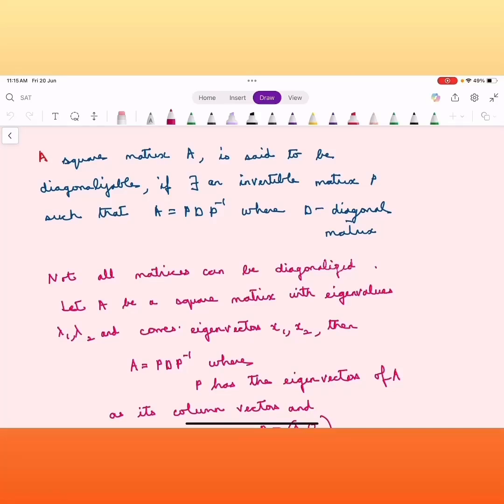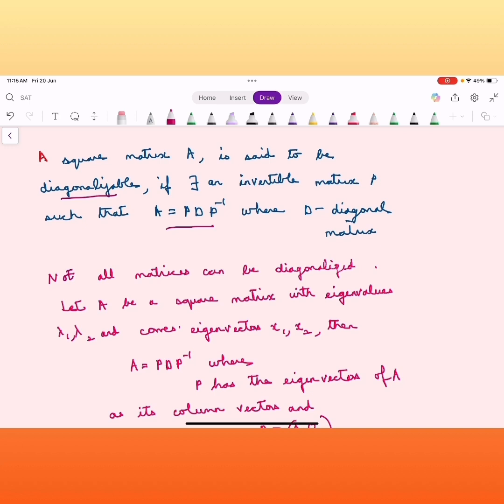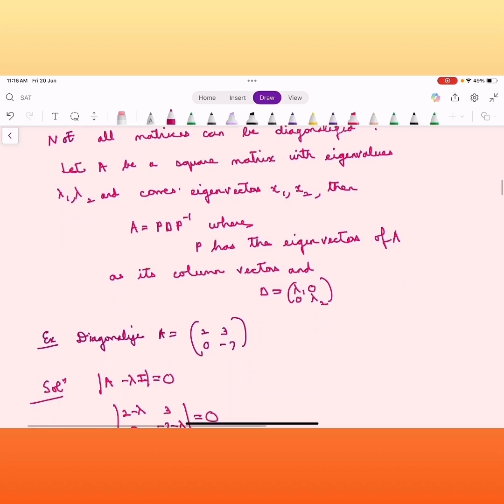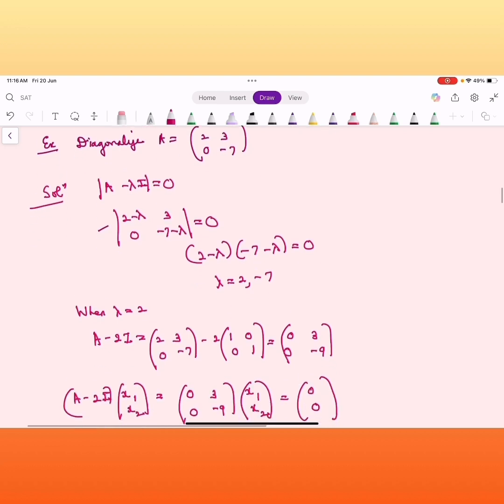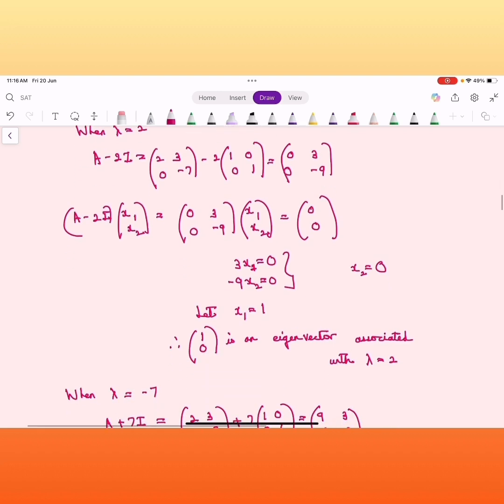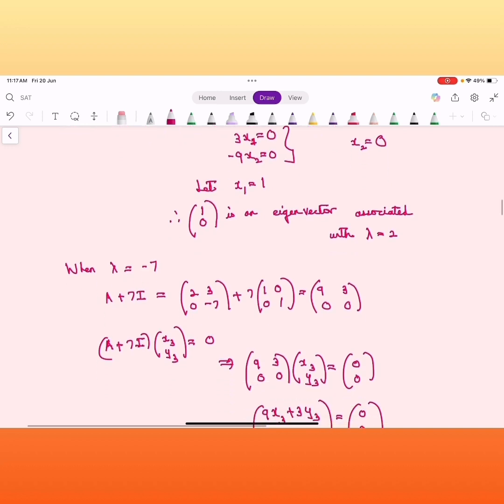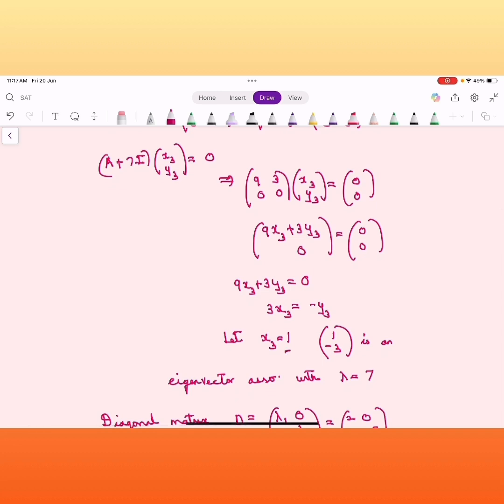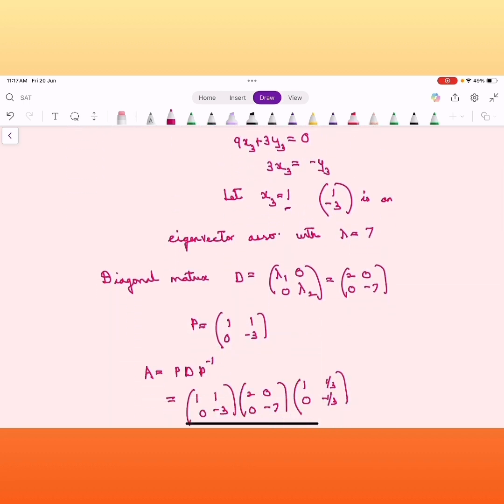Diagonalising a Matrix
Question on IB Math Linear Algebra. Learn how to use eigenvalues and eigenvectors to diagonalise a matrix.